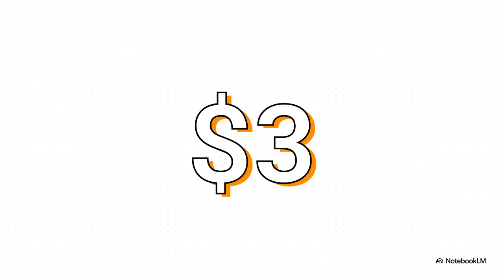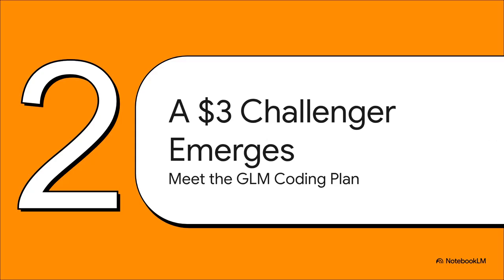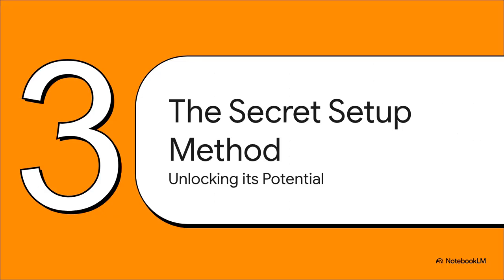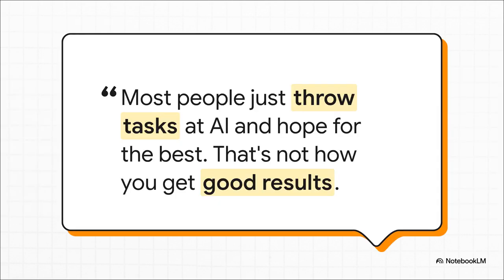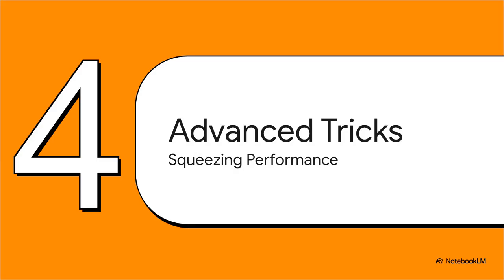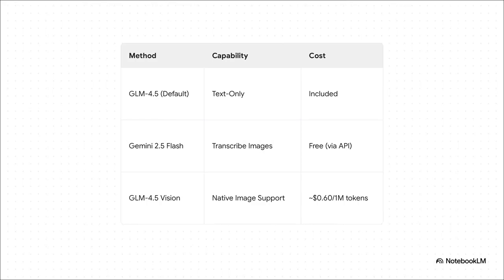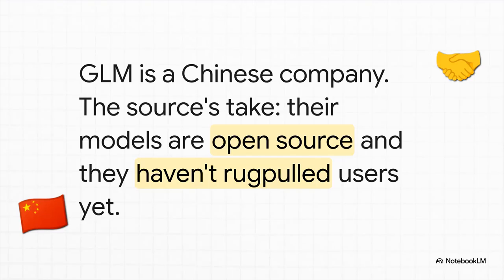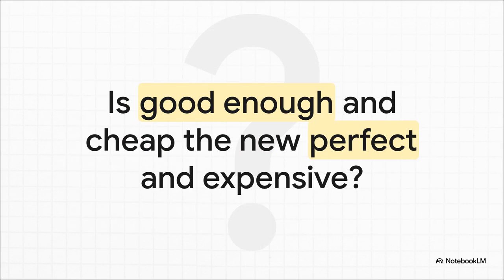NEW GLM Code Max Just DESTROYED Claude Code 🤯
The introduces **GLM coding plan** as a superior and significantly cheaper alternative to expensive AI coding tools like **Claude Code**. The speaker, using a digital avatar, argues that many users were overcharged and poorly served by older models, prompting a switch to the **GLM4.5 model**, which costs just three dollars per month. The discussion provides specific technical guidance on how to maximise the model's performance, including using an **"architect mode"** to create a plan before coding, keeping rules simple to preserve **context space**, and leveraging advanced features like the **"morph fast apply option"** for code edits. Furthermore, the video addresses the model's lack of native multimodal support and suggests workarounds, such as using the **GLM 4.5 Vision model** or external tools like Gemini 2.5 Flash, ultimately promoting the GLM model for its value, open-source nature, and the freedom it offers developers.